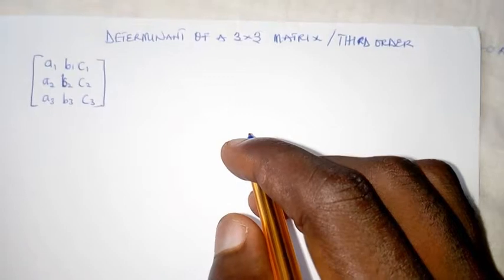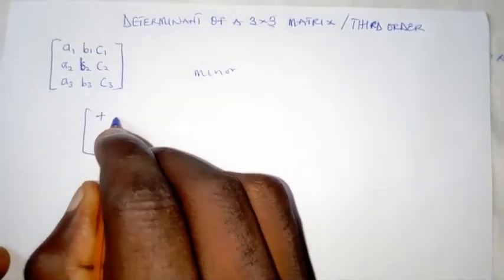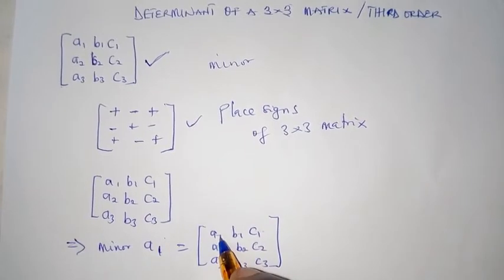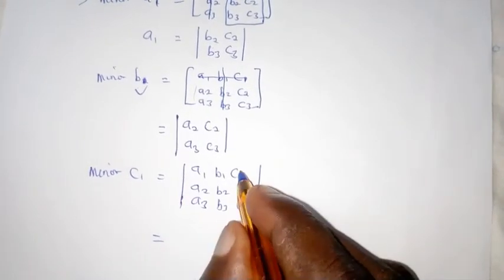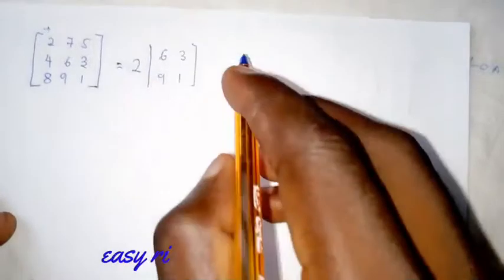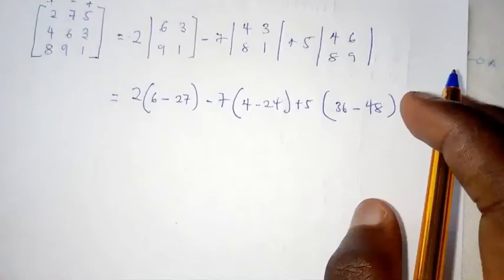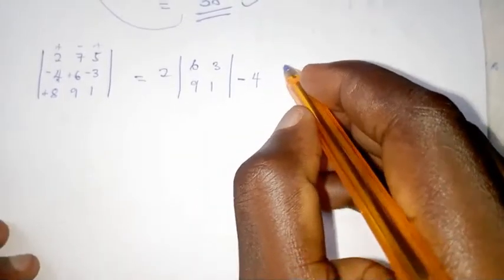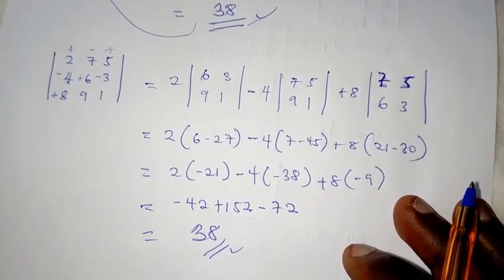DETERMINANT OF A 3X3 MATRIX/MINOR OF MATRIX_knust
HOW do we find the determinant of a 3x3 matrix? Lets see what this video have for us. hope u enjoy it.

you may watch
DETERMINANT OF 2X2 MATRIX